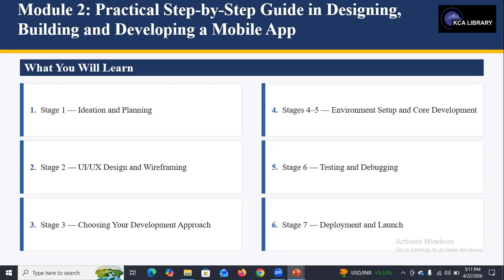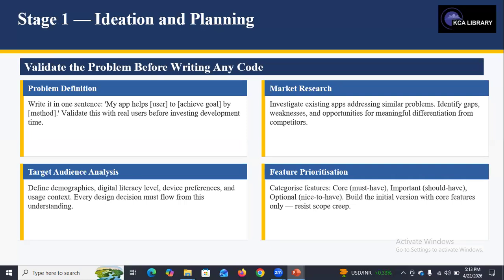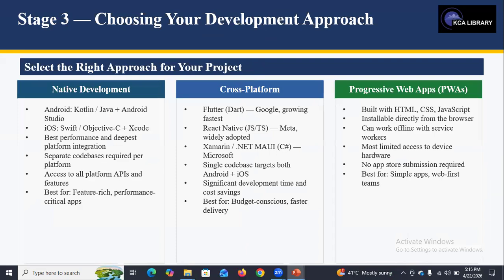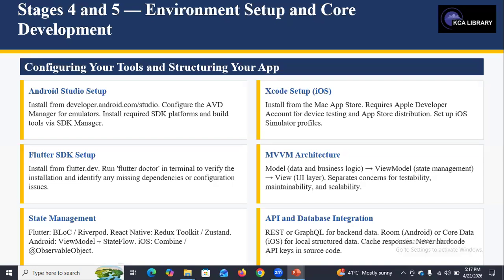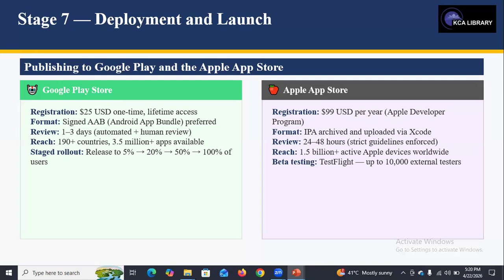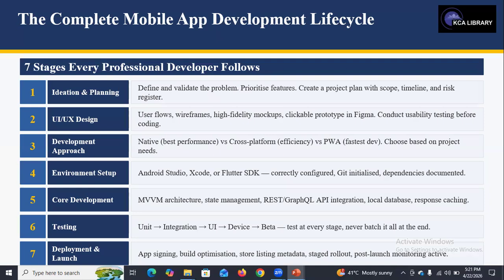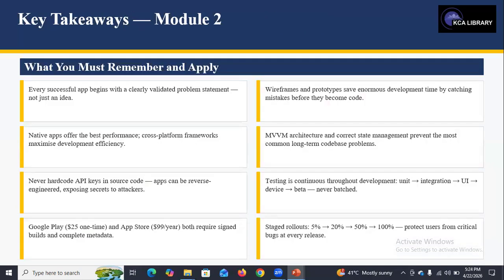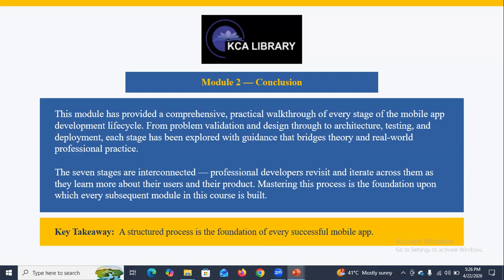Mobile App Design and Development (Environment Setup)